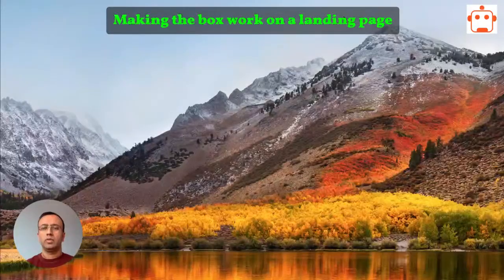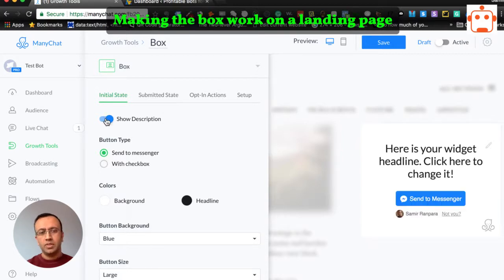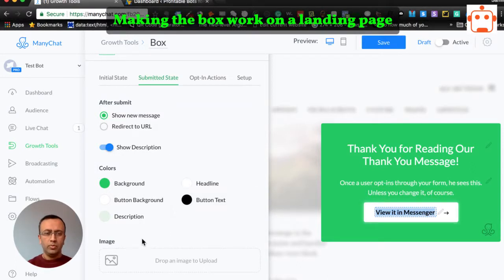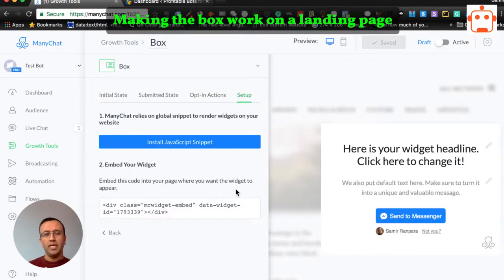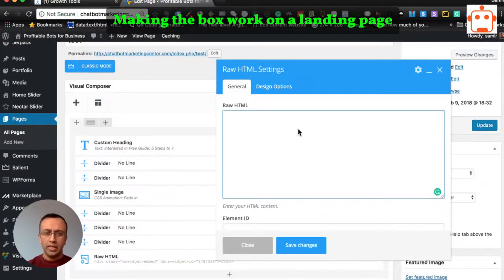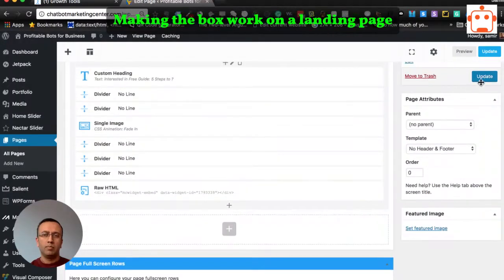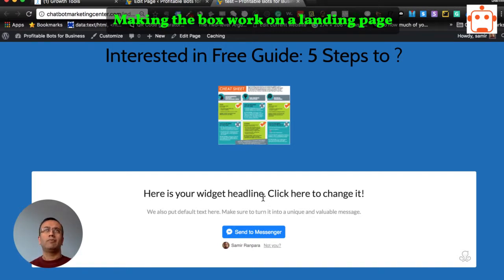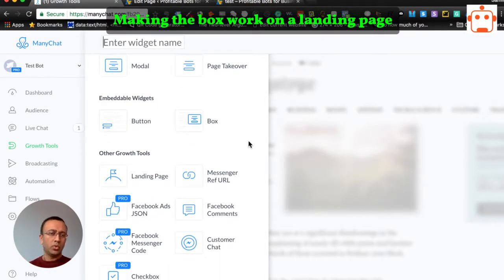Messenger Bots - Using a Static Box on Landing Page